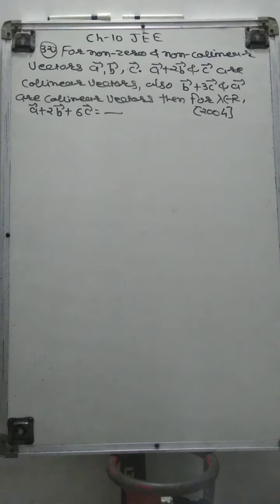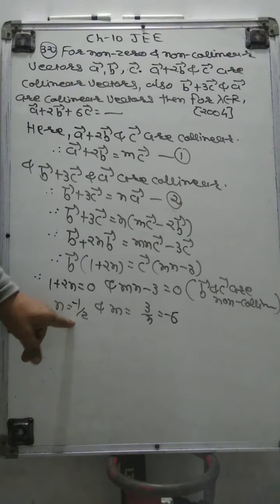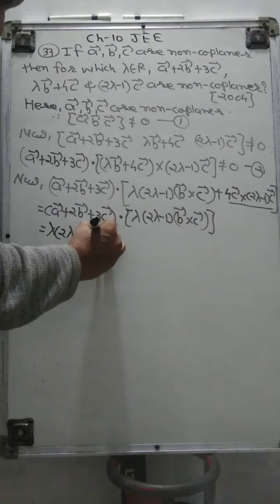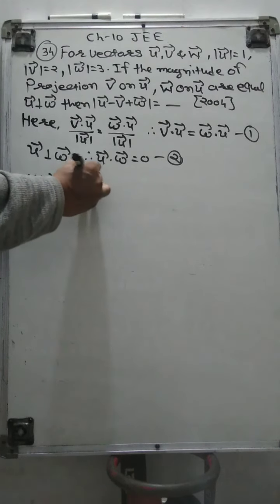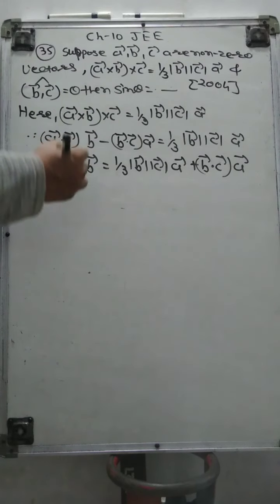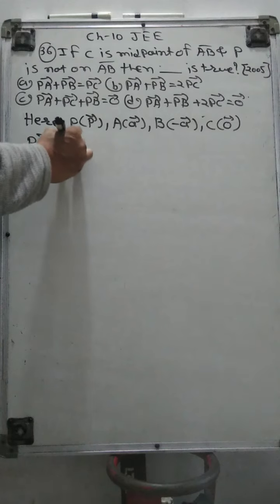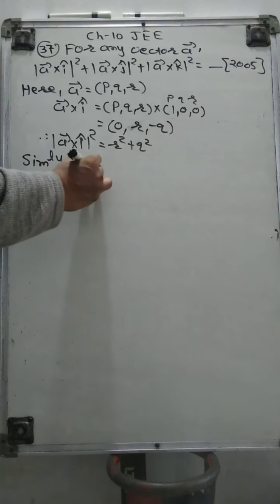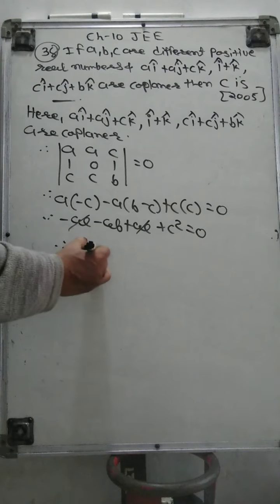STD 12 JEE CH 10 sum 32-38